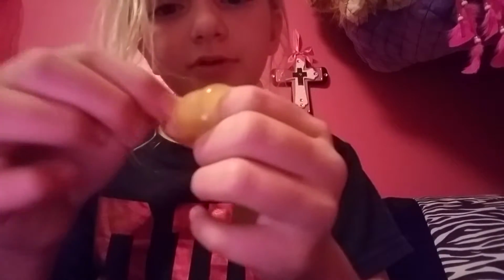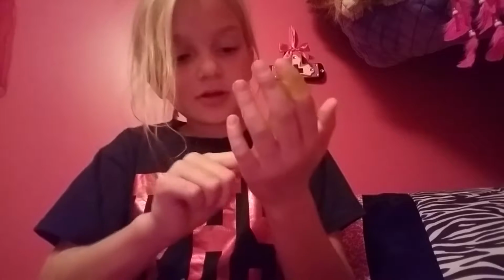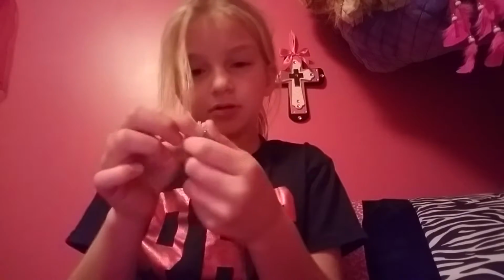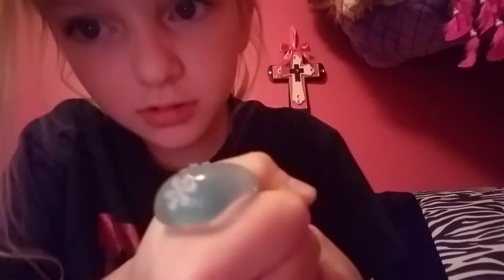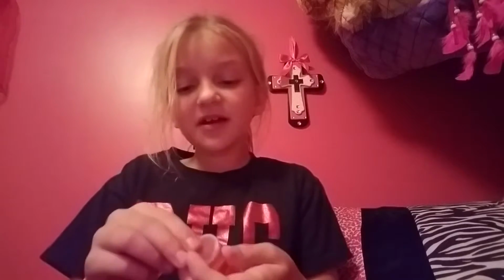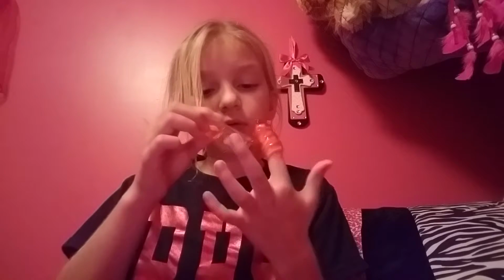December 12, 2016